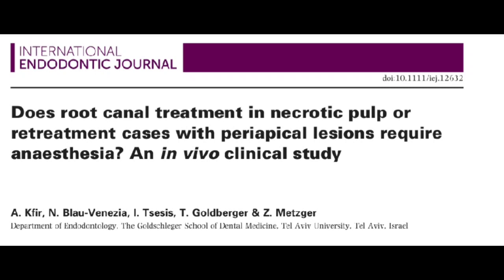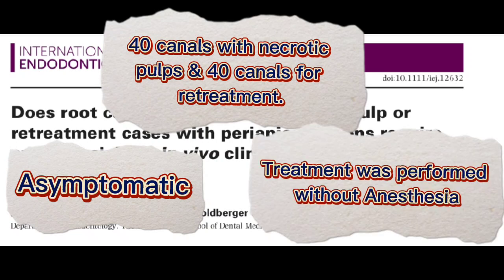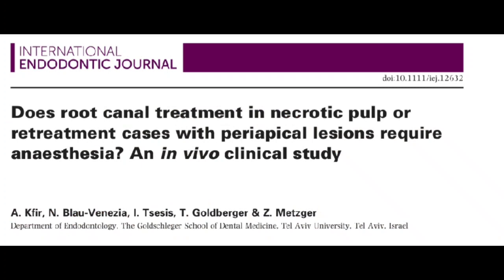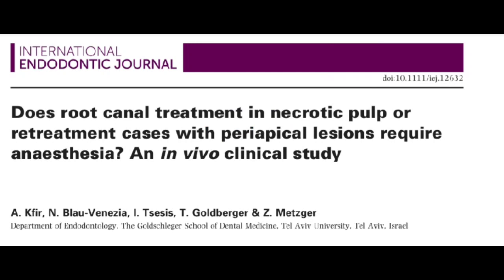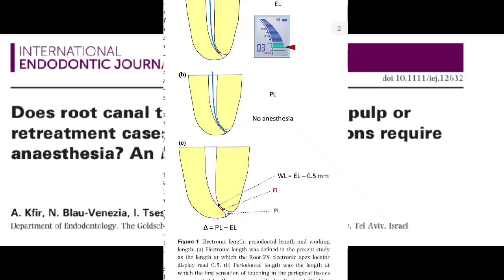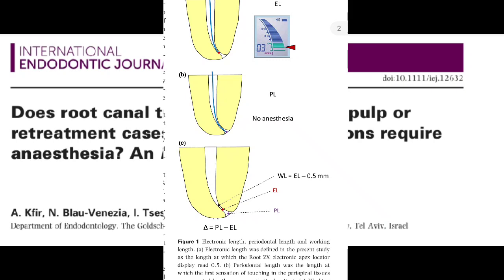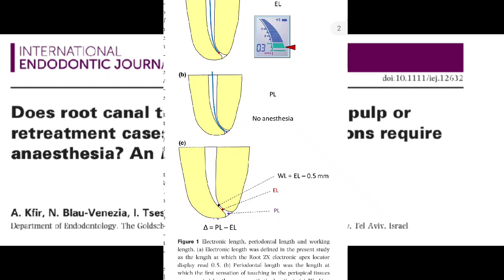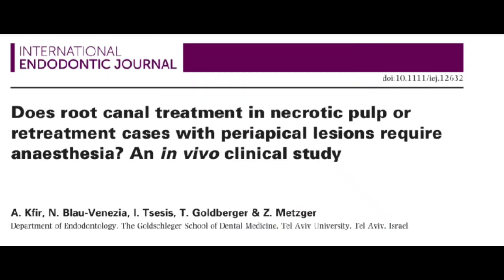Anesthesia of necrotic teeth. Kfir et al 2017